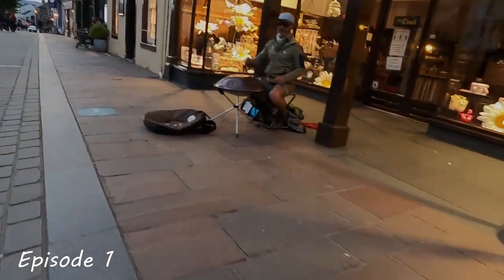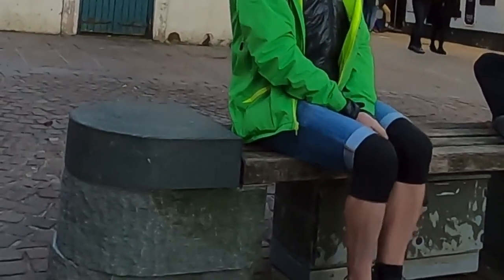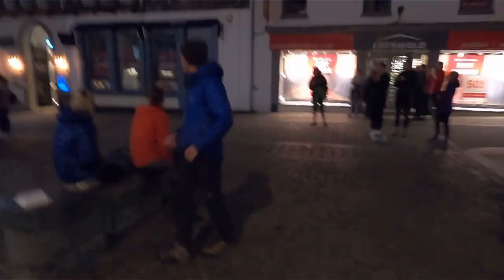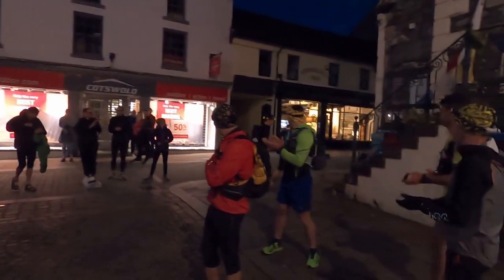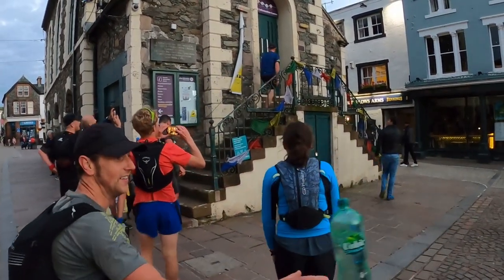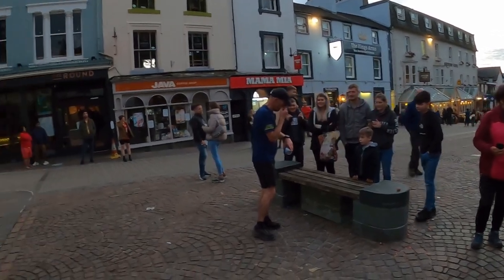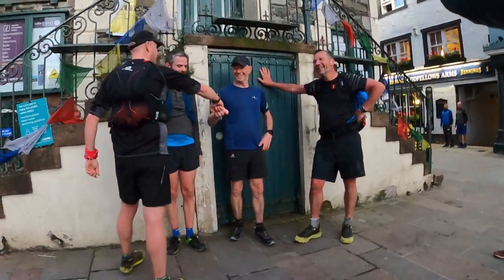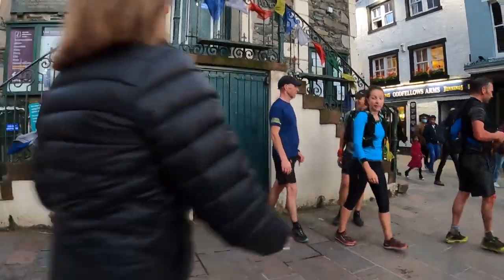The Bob Graham Round - An Introduction To The Running Round - Keswick The Lake District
The Bob Graham Round is a route than can be run Clockwise or anti clockwise from Keswick's Moot Hall and back, approximately 66 miles summiting 42 fell tops
The Round is named after a chap called Bob Graham from Keswick but there will be an episode or two dedicated to him and some of the runners who have taken on the challenge and have become members of The Bob Graham Club.

These are my video diaries of the build-up, the training and all thing Bob Graham with the first full and hopefully only attempt in 2023